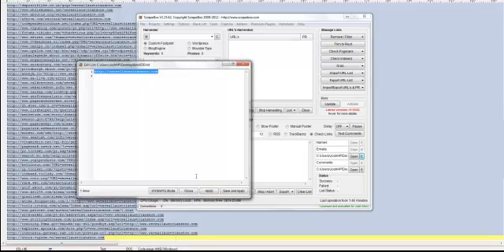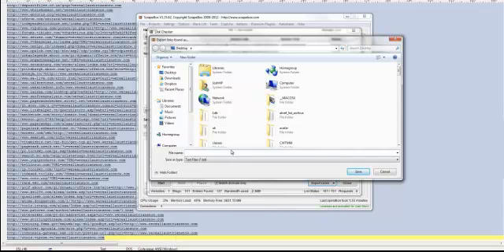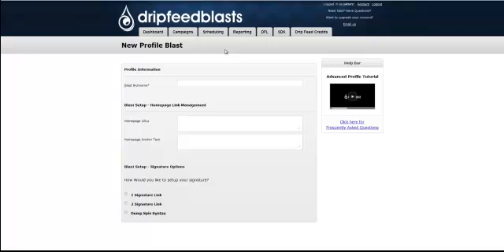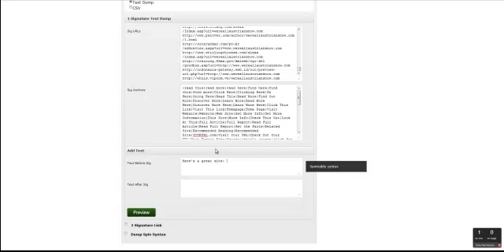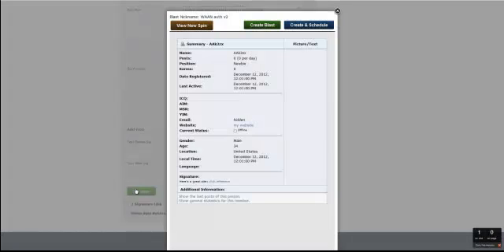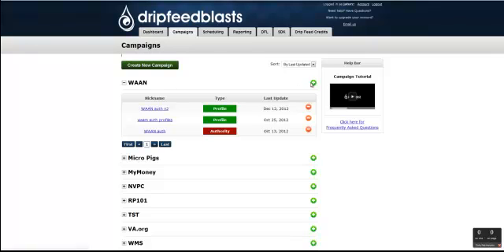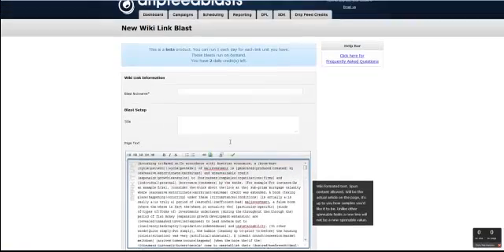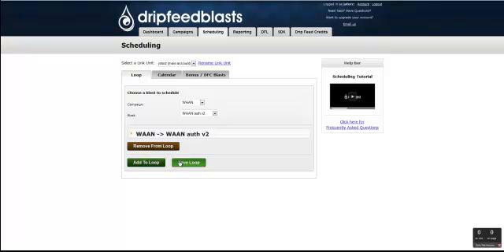Using Authority Links To Build Your Backlink Foundation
DFB's authority links can be used to build a base of links, common to the most popular sites on the internet, to your domain.   This video takes you through the steps to accomplish this as well as building a 2nd tier of links to generate some attention and link juice to each.

In the video, I use a some spin content for generic keyword anchor text, you can copy and paste that list here: